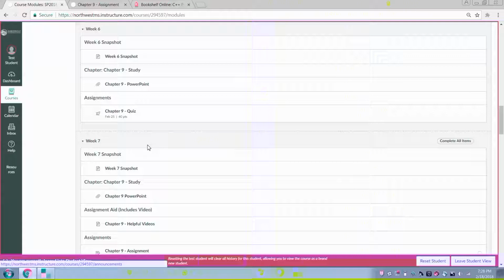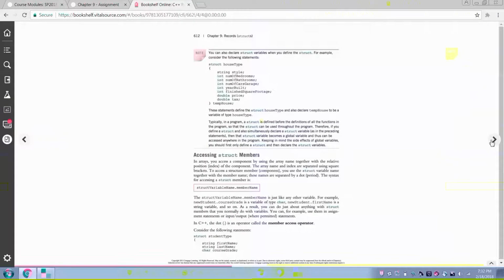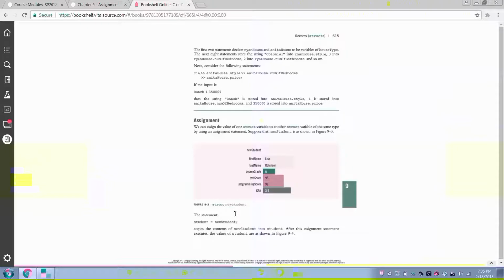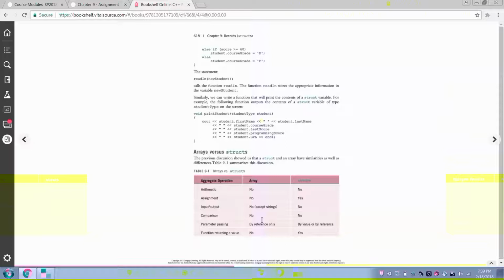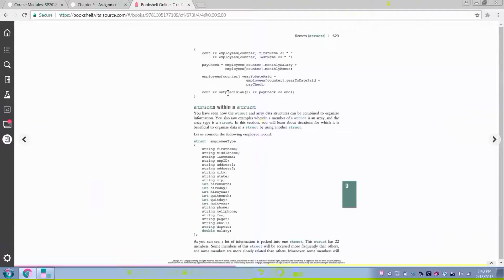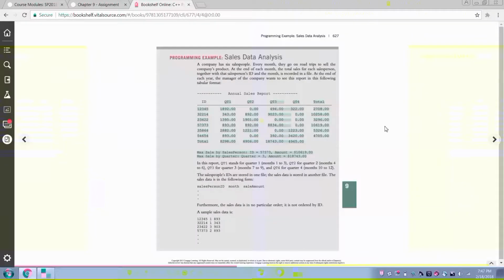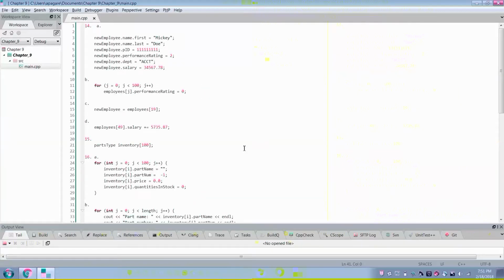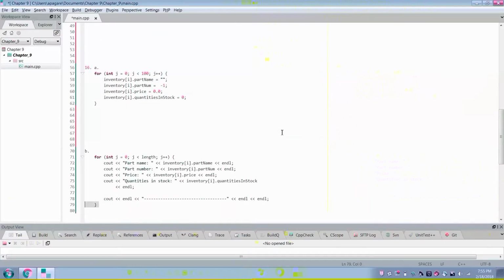C++ II - Chapter 9 Video